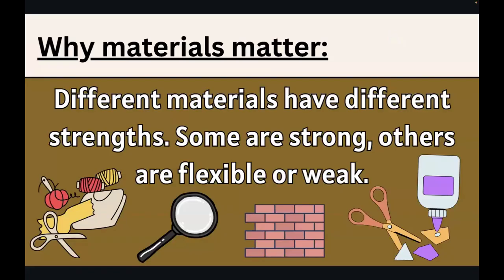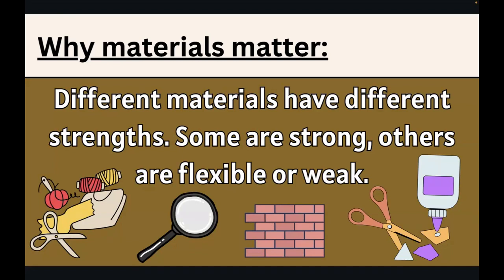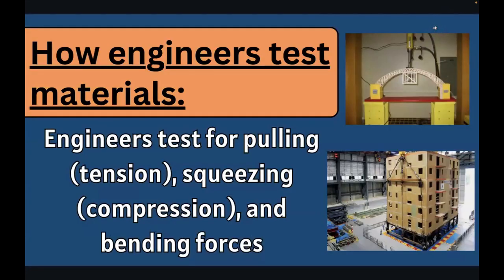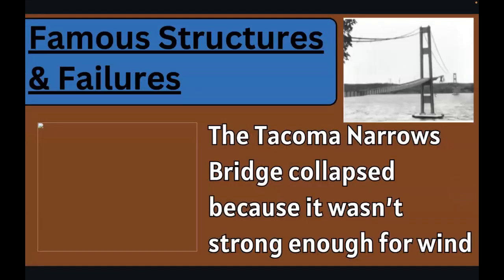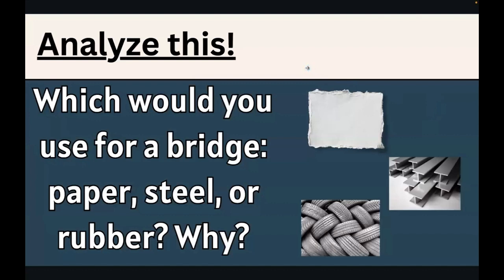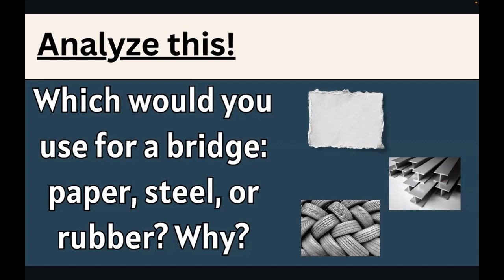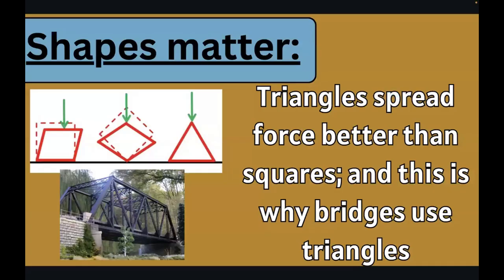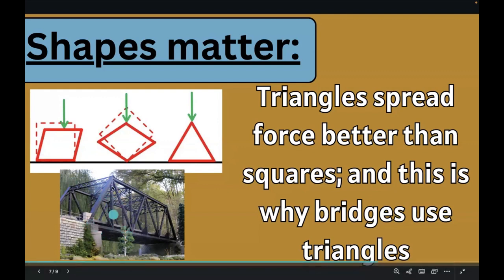Material's Strength | Engineering | Week 4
In this Adtechnical engineering lesson for Week Four, the importance of material strength in engineering is highlighted, explaining that engineers and designers carefully select materials because different ones behave uniquely in terms of strength, flexibility, cost, and durability. Examples of strong materials include steel, concrete, and certain woods, while glass and plastic are noted for breaking easily. Key material properties discussed are strength (resistance to force), flexibility (bending without breaking, like rubber in tires), and durability (lasting a long time, like concrete against weather). The video details how engineers test materials before construction by subjecting them to tension (pulling), compression (squeezing), and bending to predict real-life behavior, emphasizing that this experimental process is crucial for safety in civil engineering. A significant failure, the Tacoma Narrows Bridge collapse, is presented as a case study, attributing its failure to insufficient resistance to wind due to its narrow design and lack of inertia, leading to crucial lessons for modern bridge design which now incorporates better shapes and stronger materials. The lesson also stresses that material selection is context-dependent, illustrated by choosing rubber for a slingshot for its stretchiness, versus steel for a bridge for its strength and durability. Triangles are identified as the strongest shape in structures, particularly bridges, because they evenly distribute force and maintain stability, contrasting with squares which are prone to leaning. The session concludes with activities encouraging learners to identify strong objects and structures around them, considering their materials and shapes, and explaining what makes them sturdy.